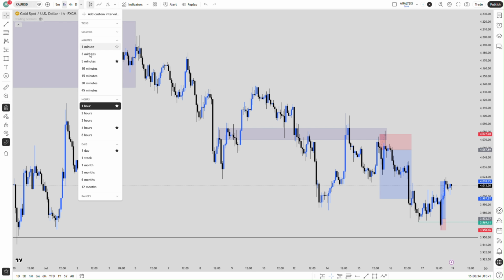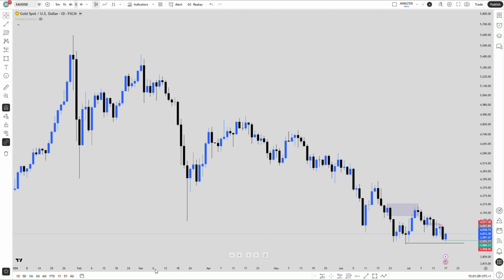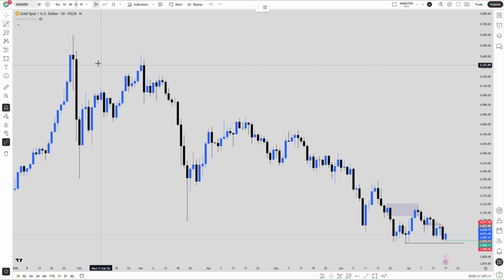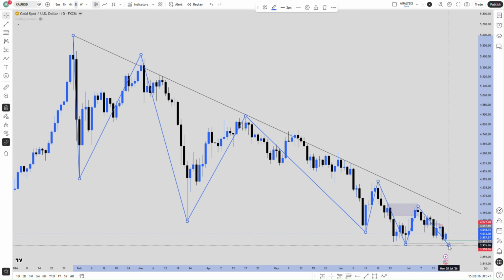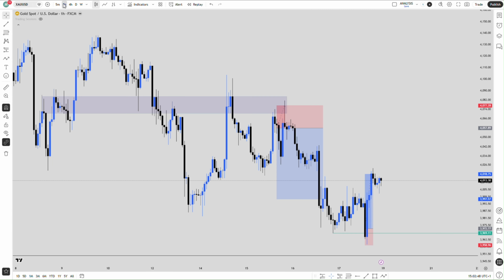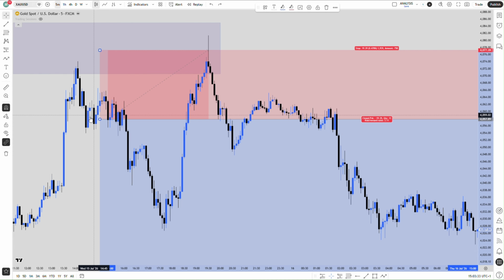How to Conquer Trading Losses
How do you handle losses in Trading?. On this video i show a loss i took and the mentality behind it so you can learn something you can apply to managing your trading losses as well.

Use this link to acquire large trading capital from Funding Pips

This channel is dedicated to helping To begin and Struggling Forex Traders out there to gain their feet in the Financial Market and attain consistent profitability as quickly as possible!

Weekly videos on how to understand and trade the foreign exchange market will be dropping.

FOREX CITY MENTORSHIP PROGRAM
FOREX CITY FREE SIGNALS & INSTRUCTIONS📈🚀

Get your trading account funded with the link below to enjoy benefits and trade my free signals. We must get the bag together! 💸📊❤️